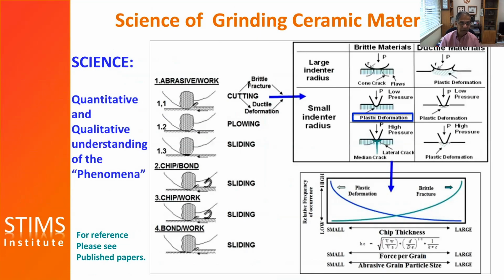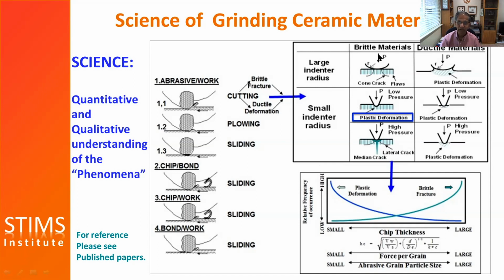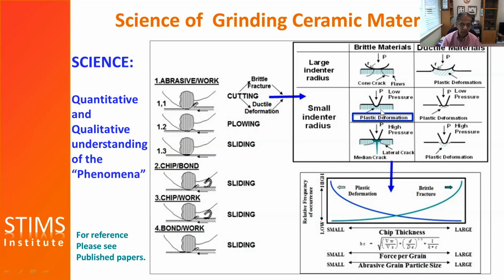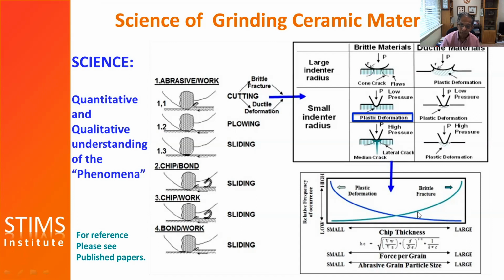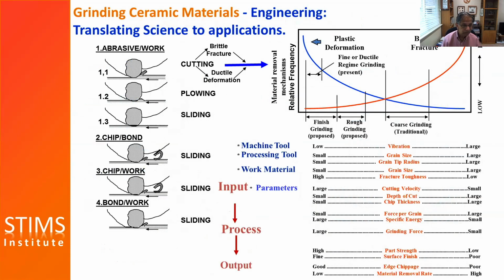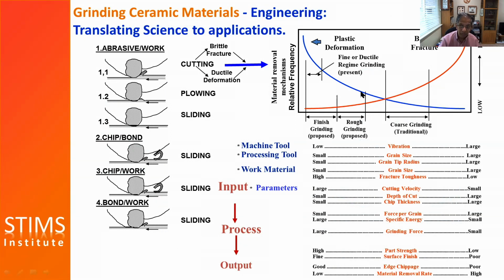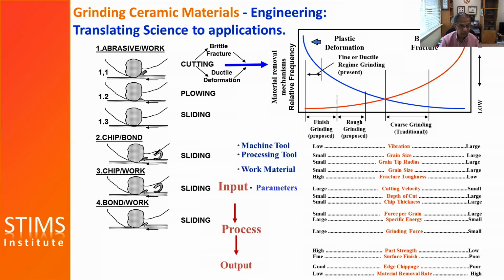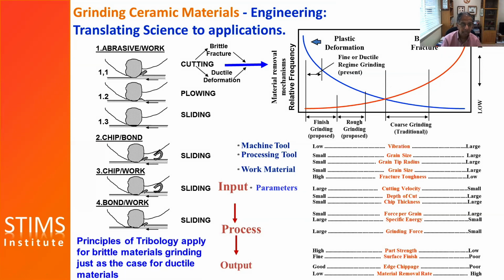Subbu Science of Grinding Ceramics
A presentation of the science of grinding ceramics by Dr. K Subramanian of STIMS Institute